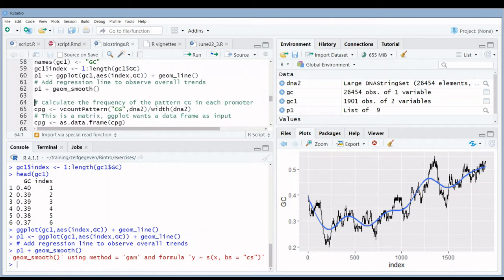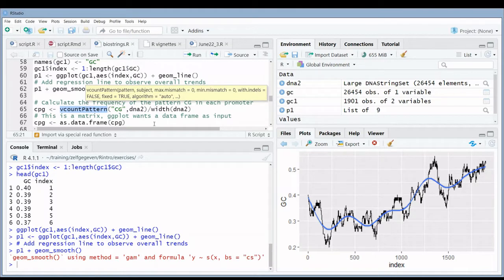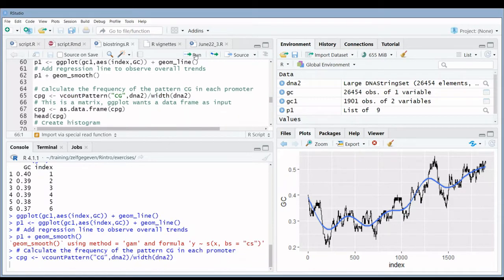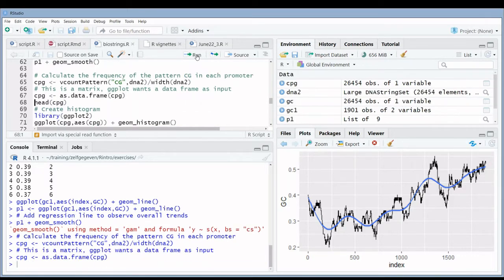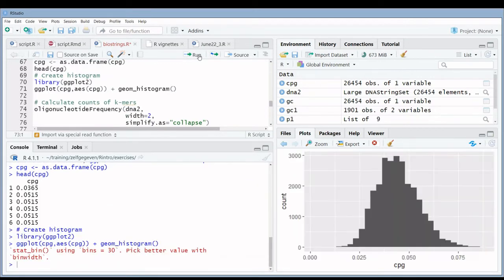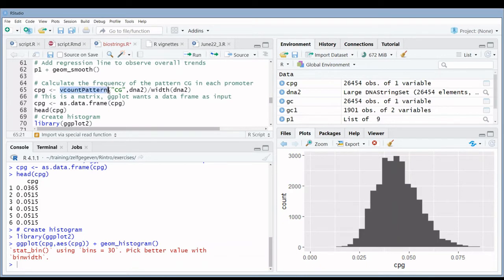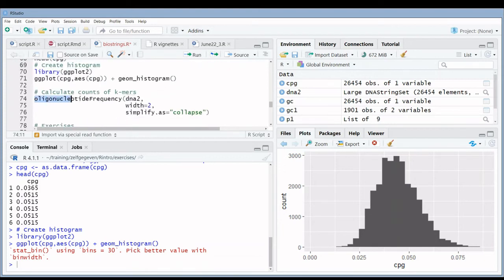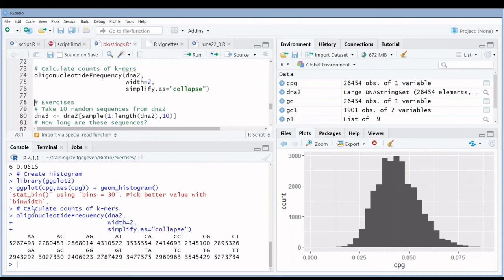R introduction 137h: Patterns in sequences by VIB Bioinformatics Core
Counting and visualization of the occurrence of pattern in sequences